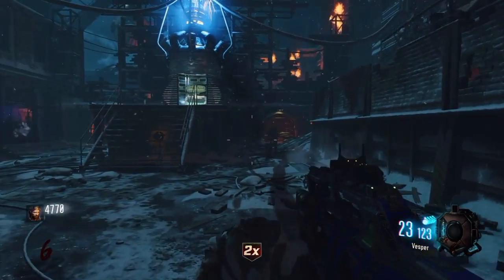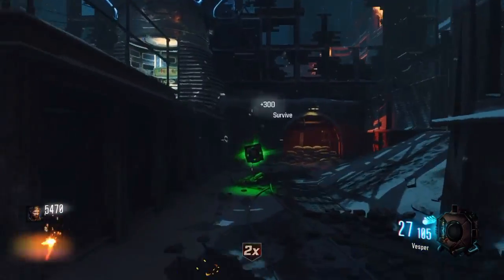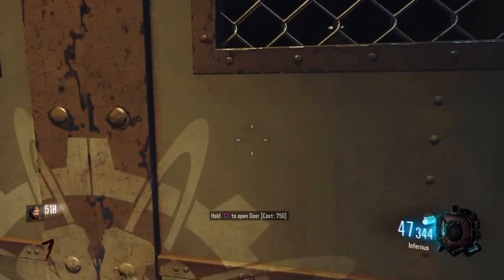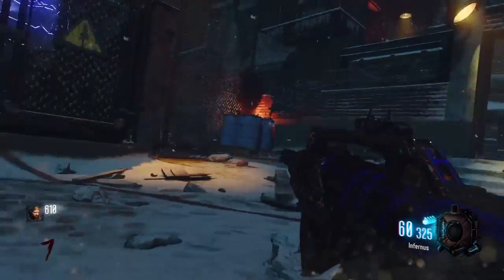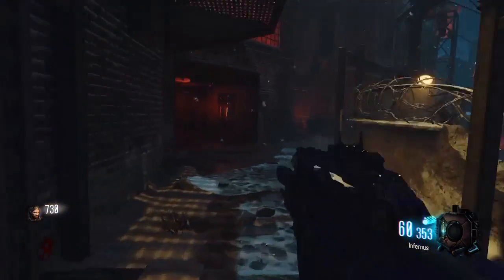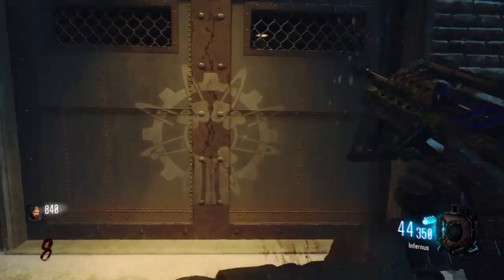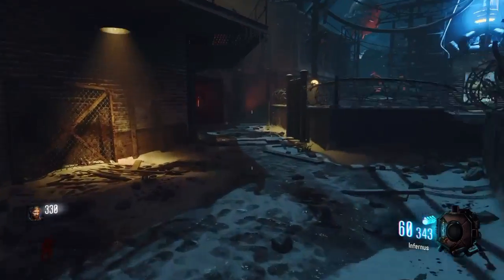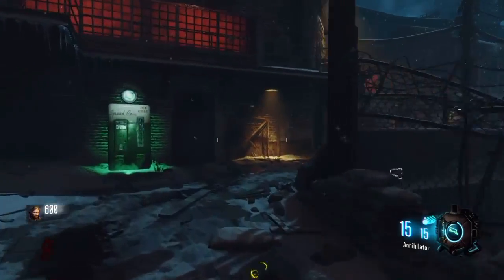Call of duty Zombies The Giant ’’fly trap’’ easter egg